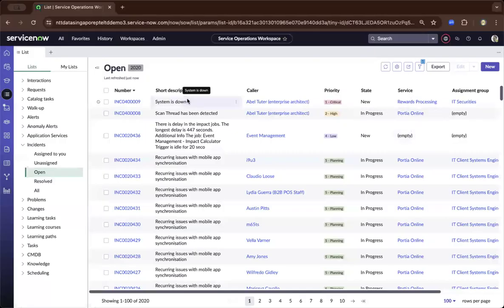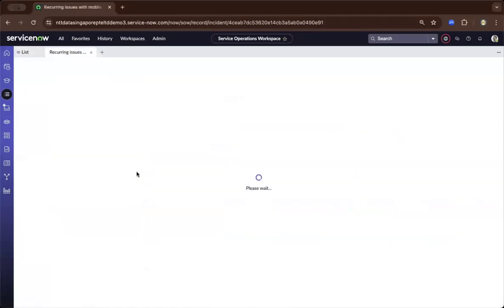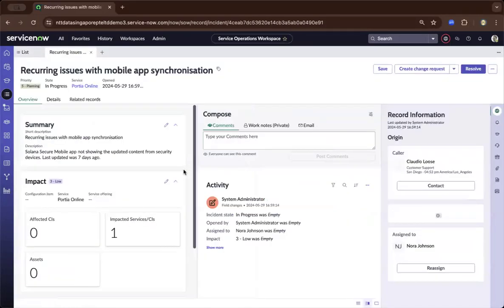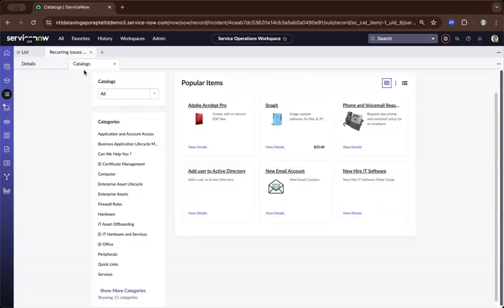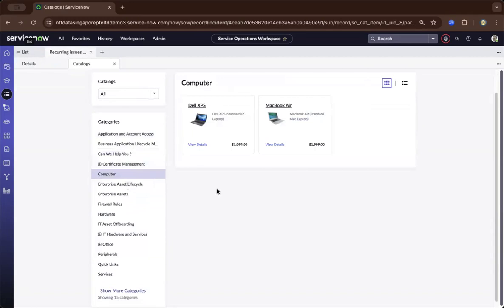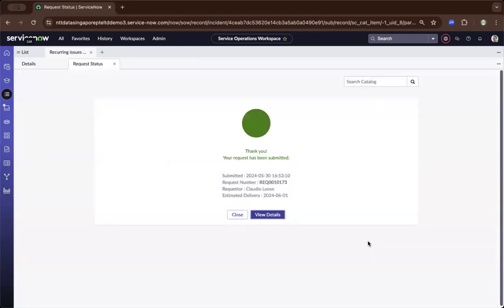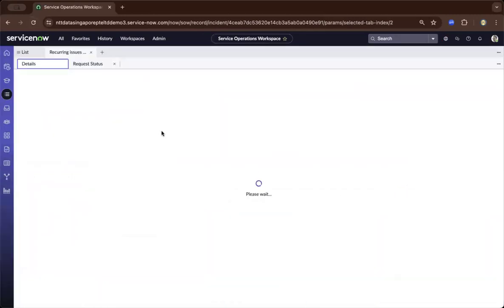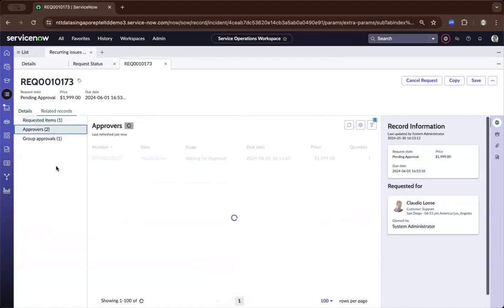ServiceNow Best Practices: Convert an Incident to a Request Using Service Operations Workspace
In this demo, you will witness how easy it is to convert an Incident to a Service Request.

The platform gives you the ability to seamlessly create a single or multiple requests in a single view.

Providing efficiency and accuracy both to the Service Desk and also the ticket.